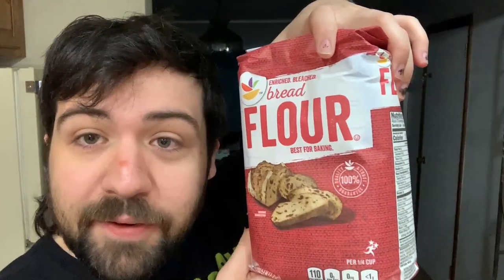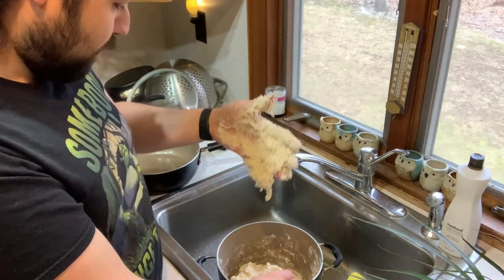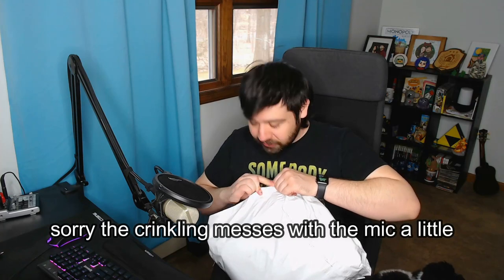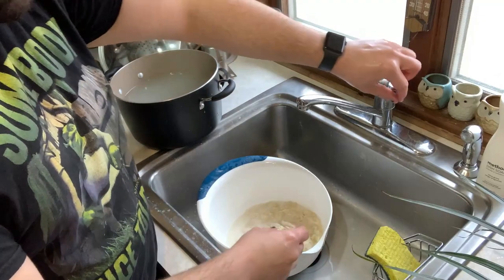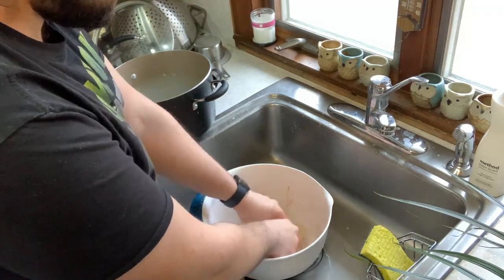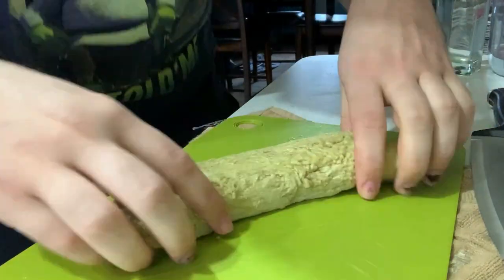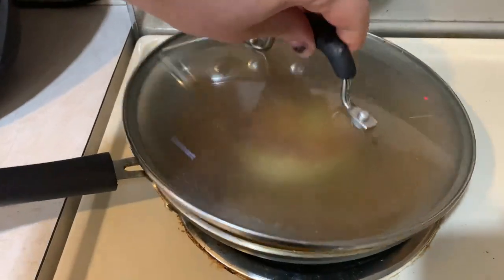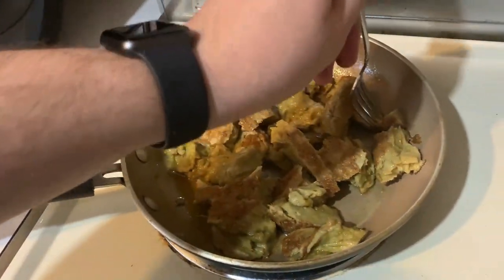Baking my own bread & vegan TikTok 'Flour Chicken' Redo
Hi people and I'm back cookin' again!

Webcam I use: (Logitech c920)
Nintendo Switch Carry Case
My gaming computer monitor
Vegan Omega 3
Animal Crossing New Horizons